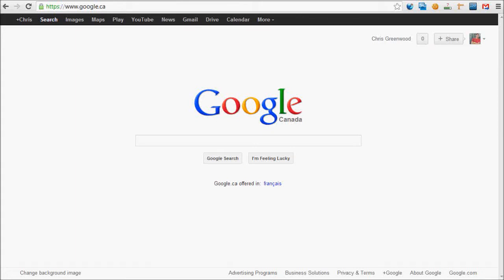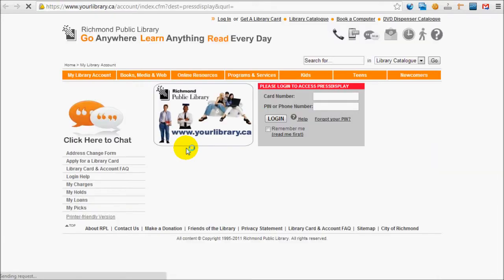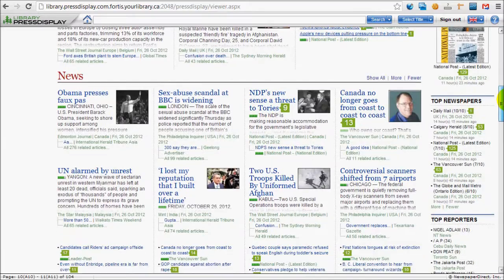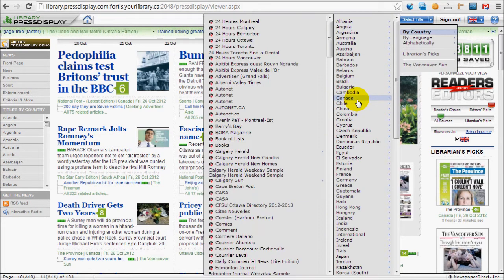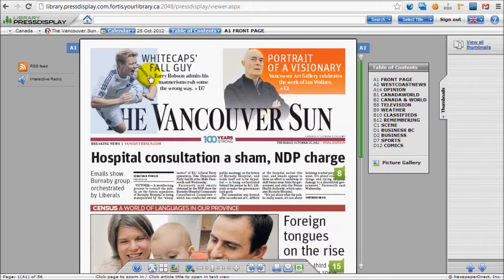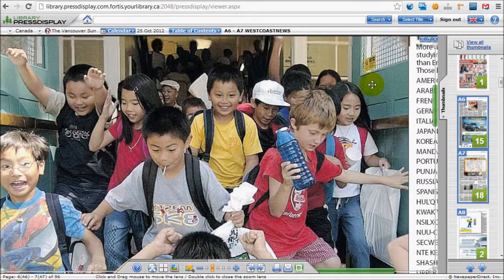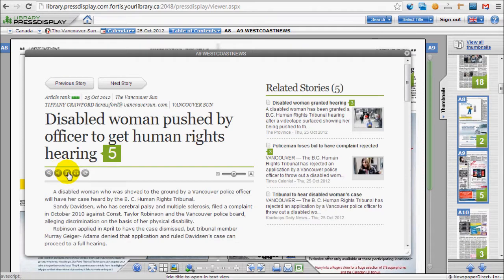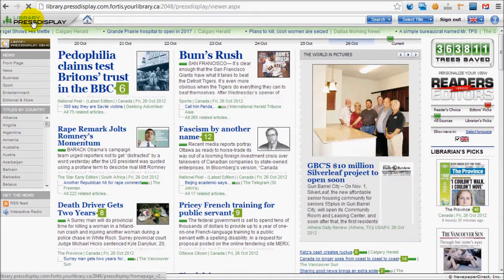Introduction to PressDisplay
Learn how to view newspapers from around the world in digital format using PressDisplay. This guide walks you through logging in, finding a newspaper and reading a newspaper.